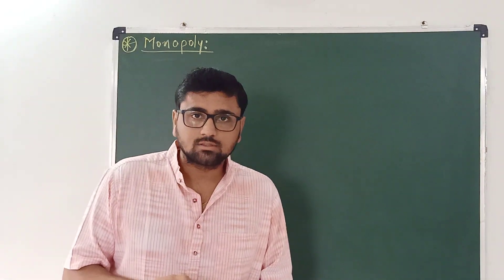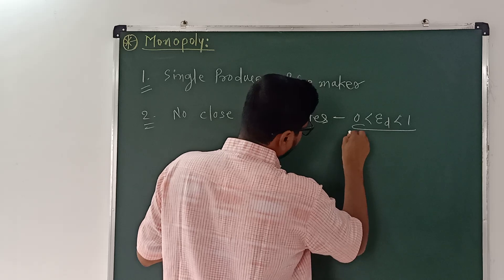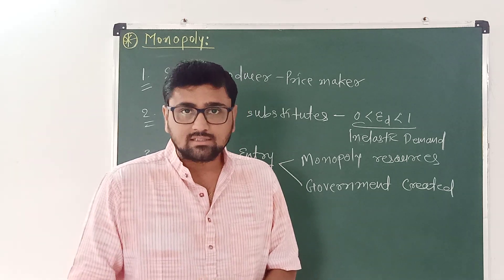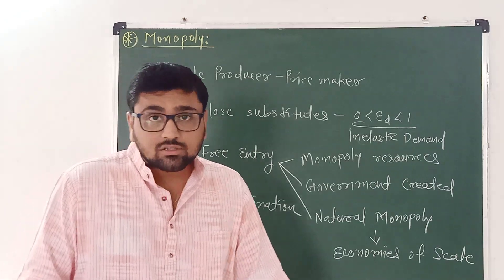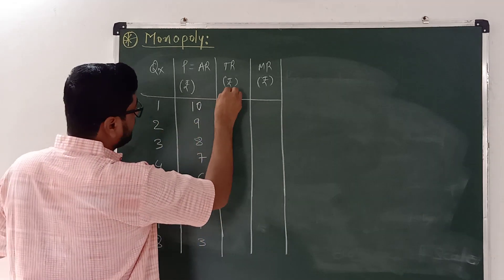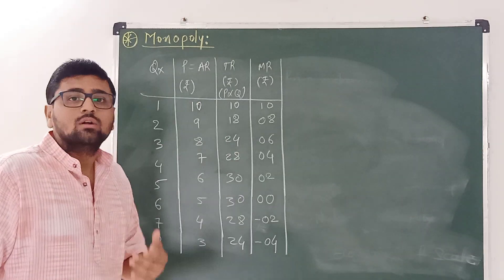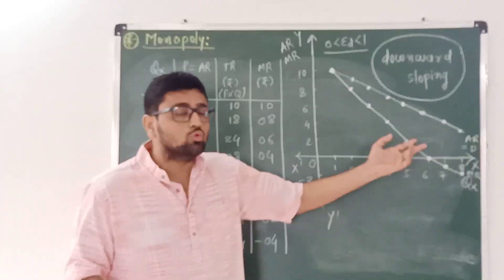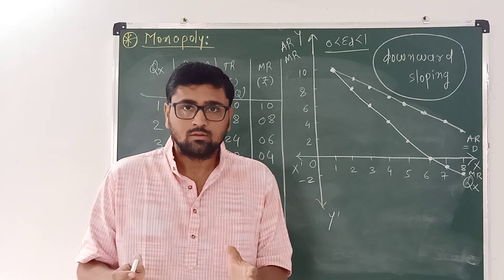Monopoly (Part 1): Features and Revenue || Dr. Atman Shah || SXCA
There is only single producer in a monopoly market. The monopolist is a price maker and has complet control over the market supply. However, a monopolist can't decide price and quantity simultaneously in the market.

The main features of a monopoly are as follows:

1. Single producer
2. Barriers to Entry
3. No close substitute

A monopolist faces a downward sloping demand curve because he has to reduce the price to increase the demand in the market.